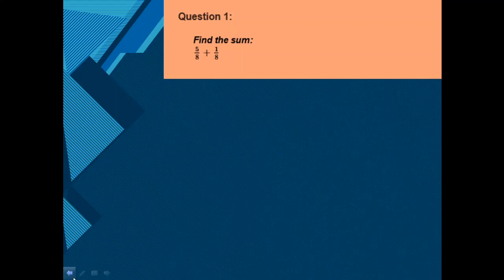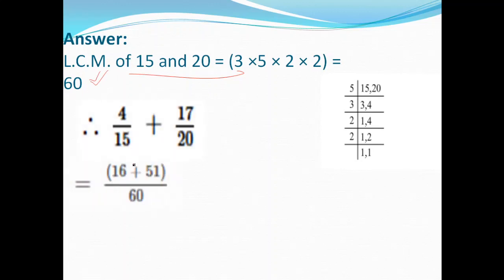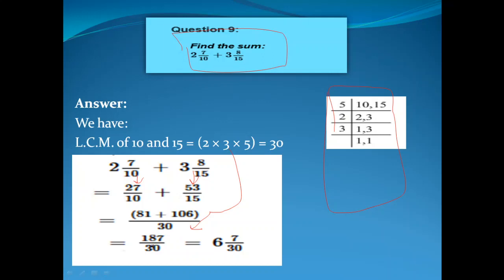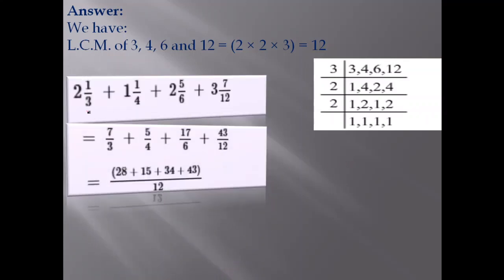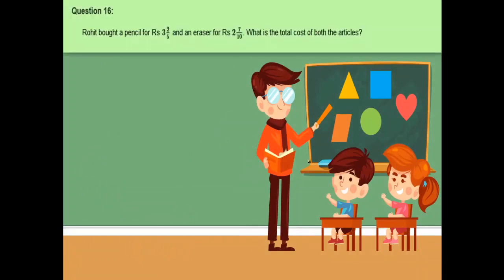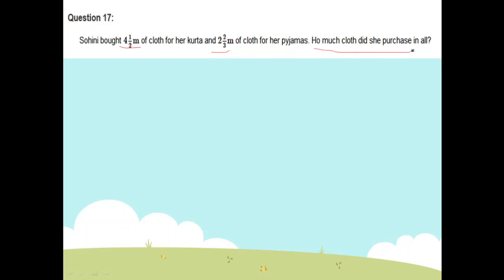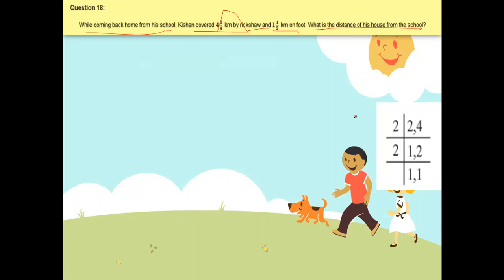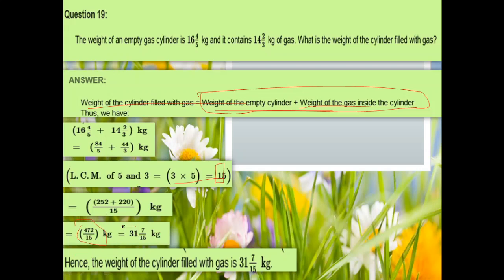Fractions | R S Aggarwal | Class 6 | Maths | Exercise 5 E (Full Exercise Concept in 10 minutes)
Fractions

Class 6

Maths

Exercise 5 E (Full Exercise Concept in 10 minutes)